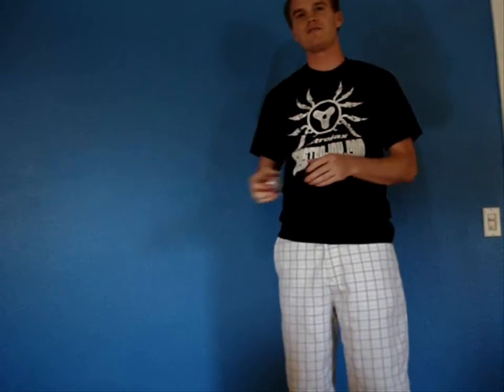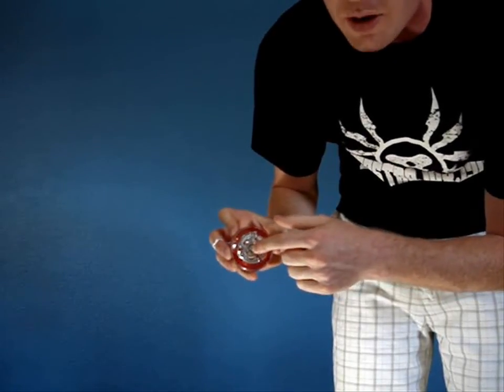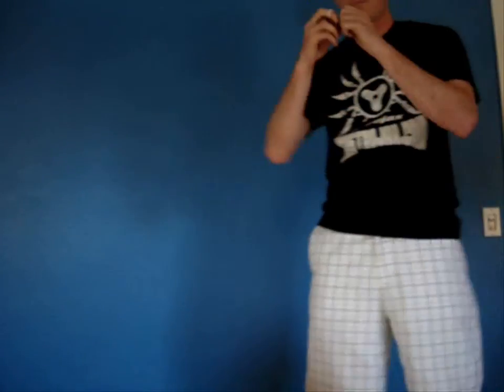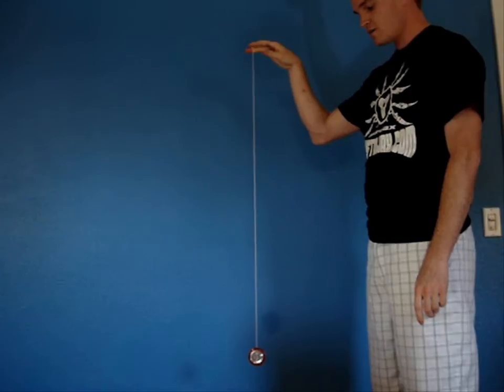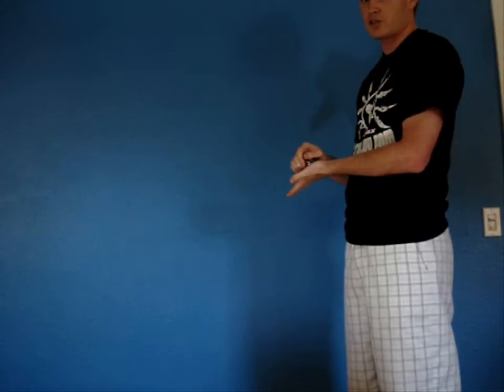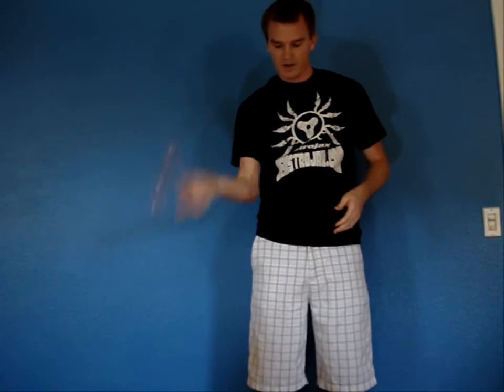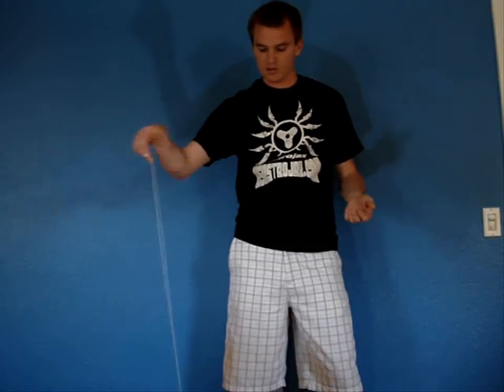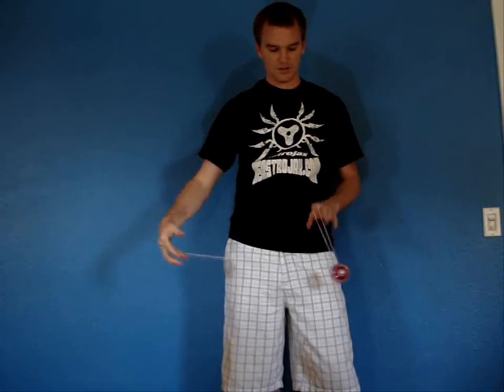Triple Moon Promo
My review of Active People's Triple Moon.  A little long, but worth watching if you're in the market for a solid beginner yoyo.